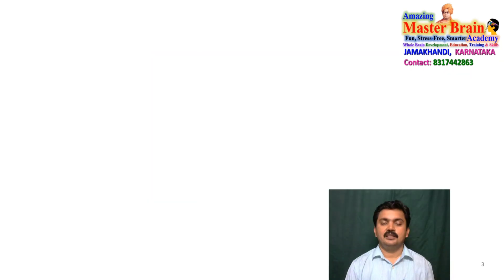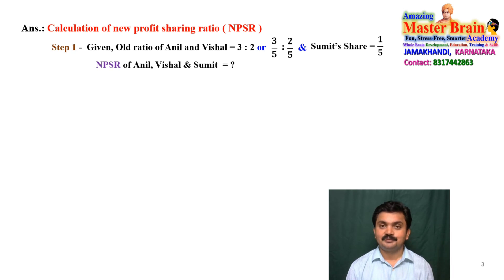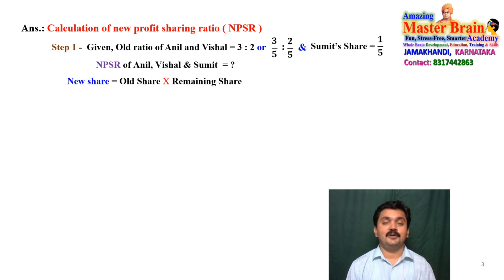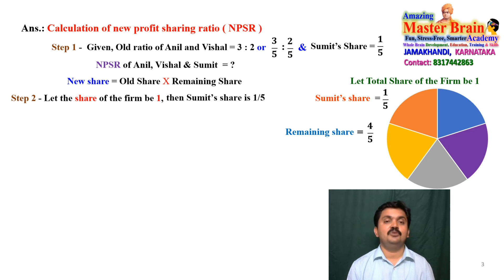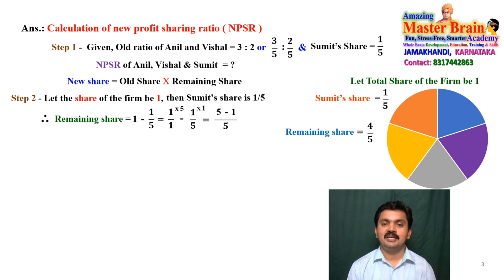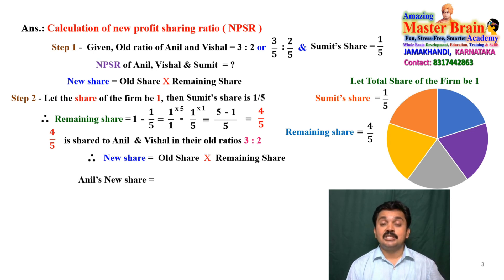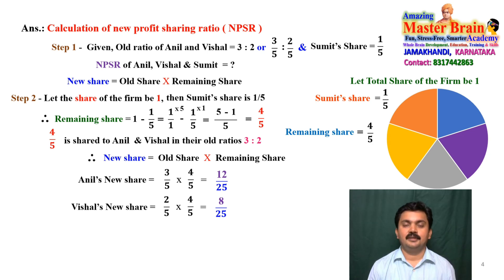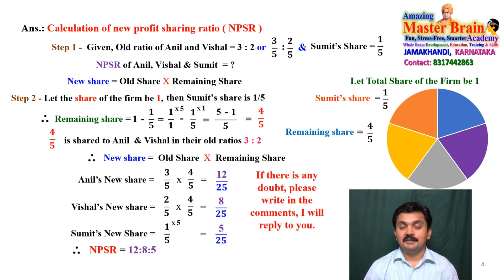New Profit Sharing Ratio On Admission of a Partner, Chapter 3rd, 2nd PU Accountancy or Class 12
New Profit Sharing Ratio, On Admission of a Partner, Chapter 3rd,  2nd PU Accountancy or Class 12. In this video, Myself tried to explain how to find NPSR means New Profit Sharing Ratio of all the partners whenever a new partner is admitted into a partnership firm by solving a problem given in the Question Bank by PUC Board, Karnataka.
Also this helps students to develop their Brain Skills like Memory power, Imagination, Visualization, Speed, Accuracy, Concentration, Self Confidence and Self Image etc..,
My contact and whatsapp number is 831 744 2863.
Also I will do my level best to give best to you all.